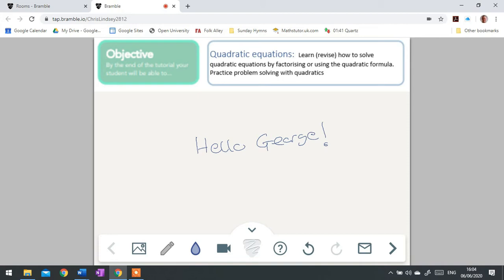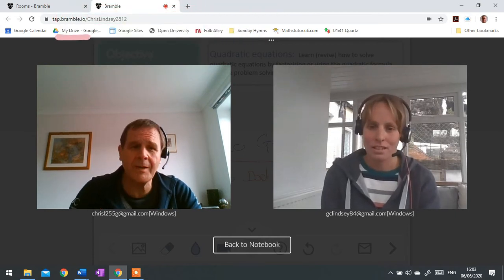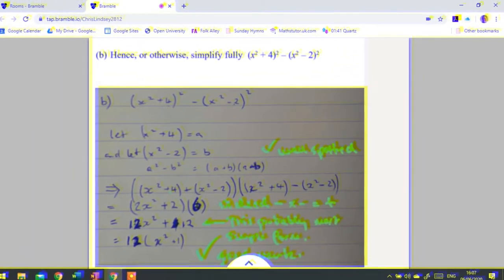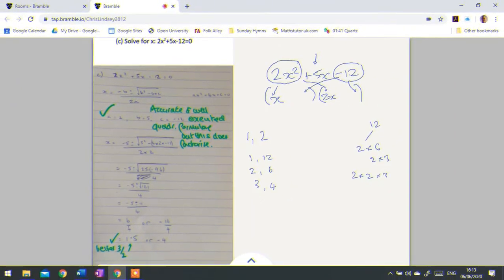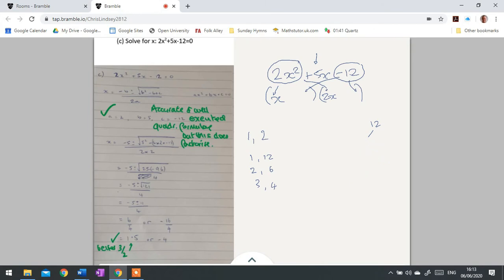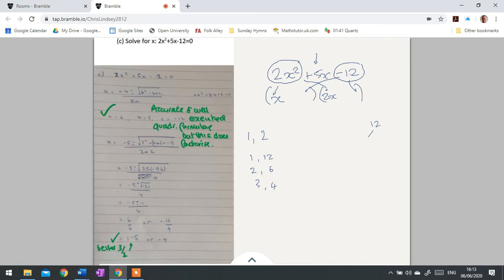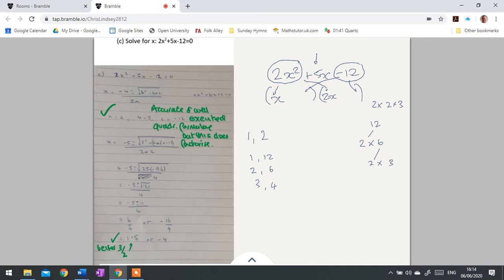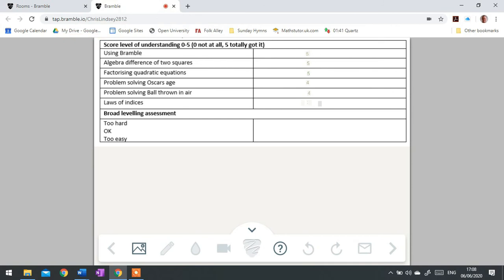What is maths tutoring online like?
Edited sequence of extracts from a live recording of an online maths tutorial with Mr Lindsey from MathsTutor.uk.com to give viewers an idea of the experience.